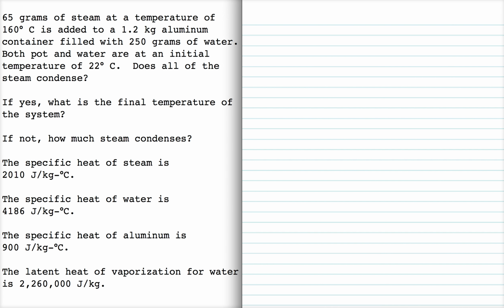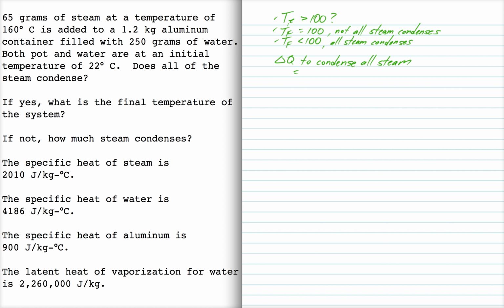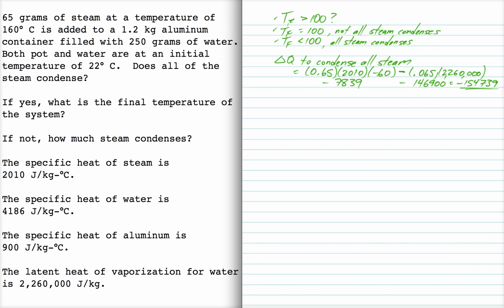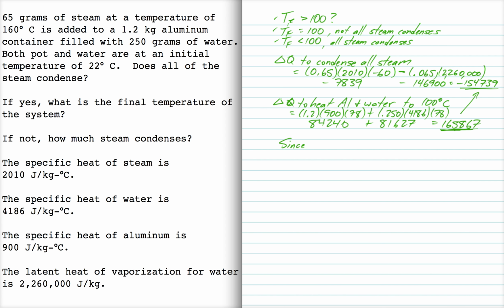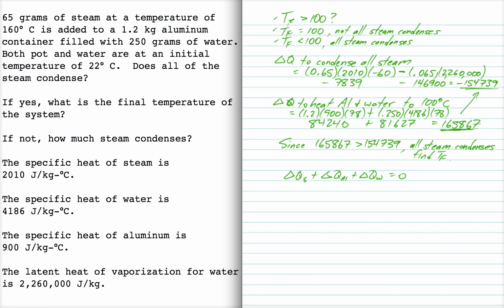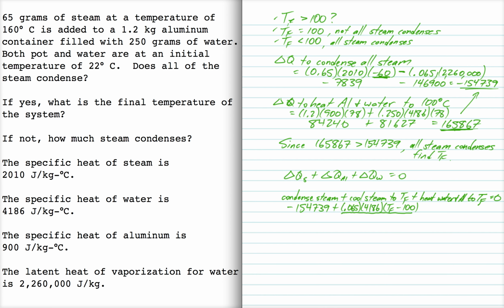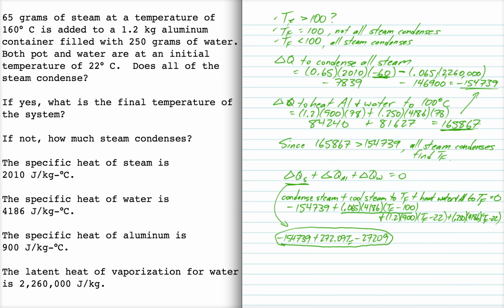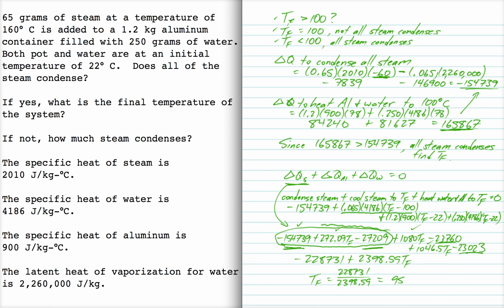Physics 10154 - Fall 2013 - Exam 5B - Problem #2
Calorimetry with potential phase change in water.